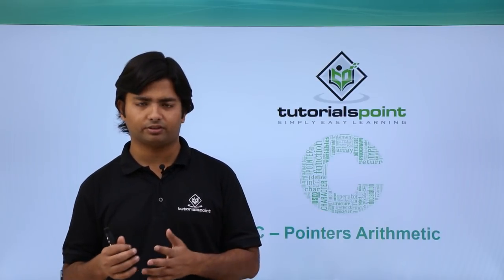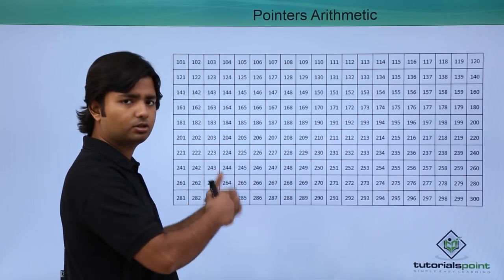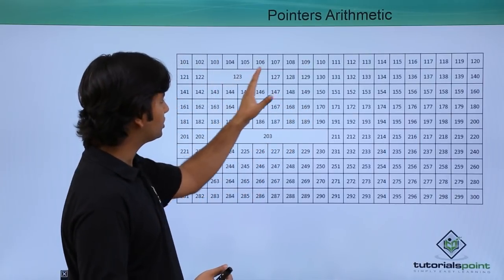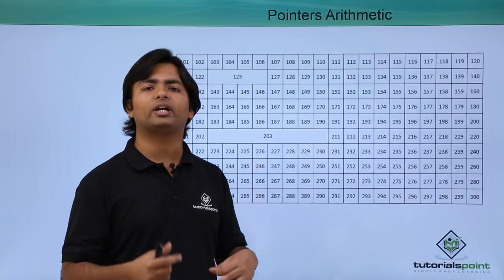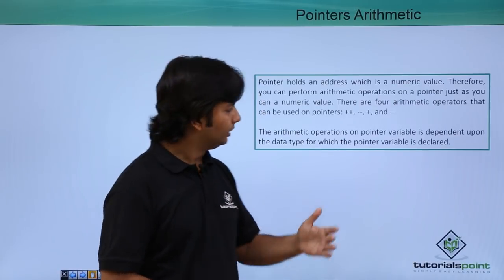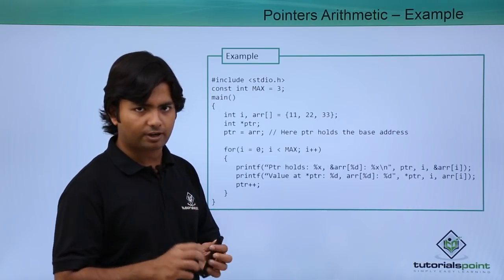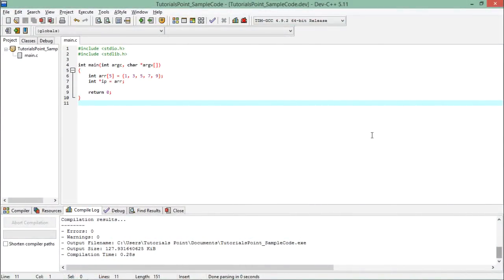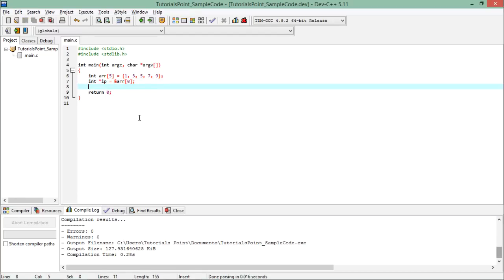C - Pointers Arithmetic